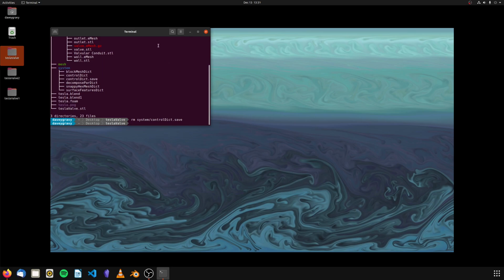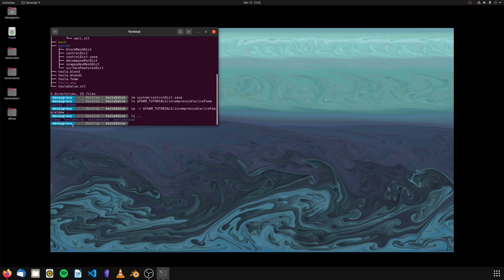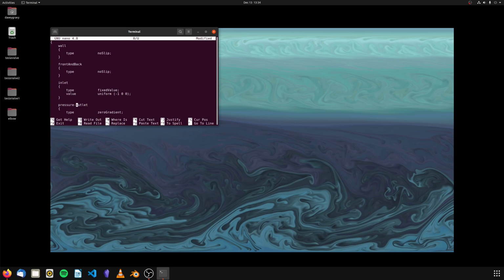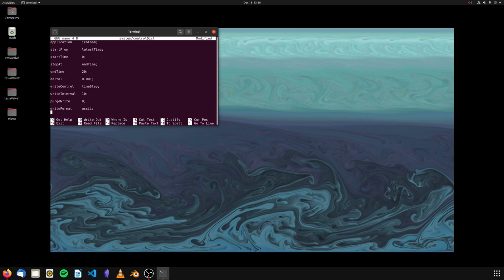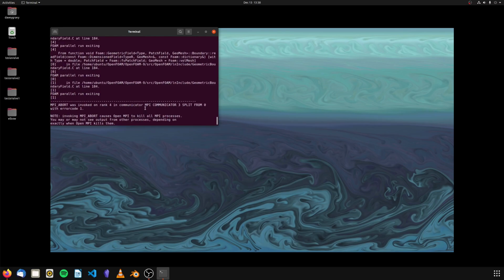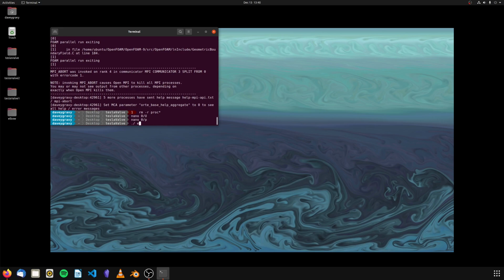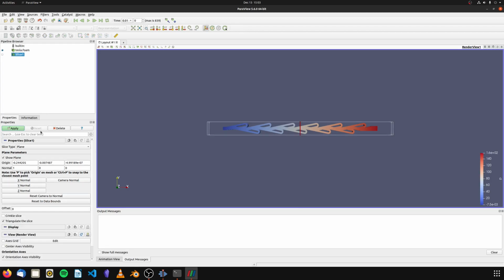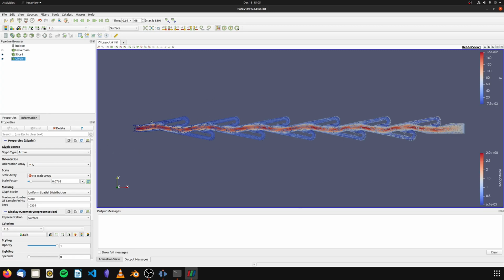Adapting an icoFoam Tutorial for a Tesla Valve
A simple way to use existing tutorial files to ensure your simulation works. This can be extended beyond icoFoam and can be applied to more complex solvers using multiphase, heat transfer, and other models.